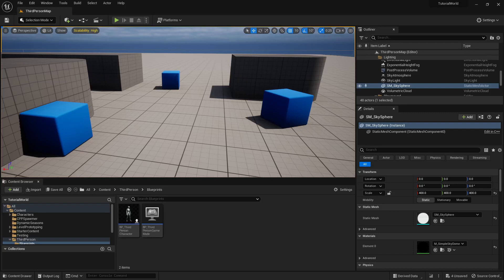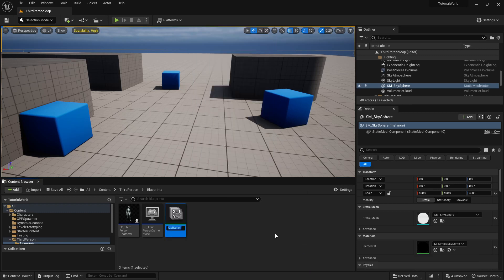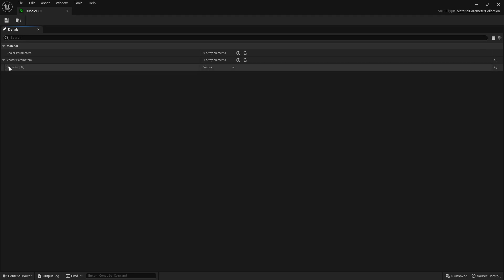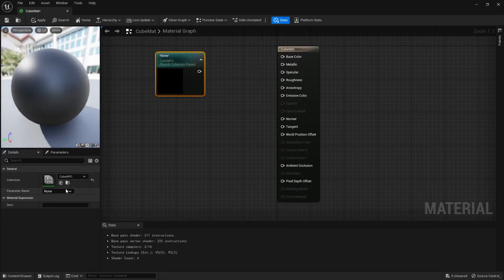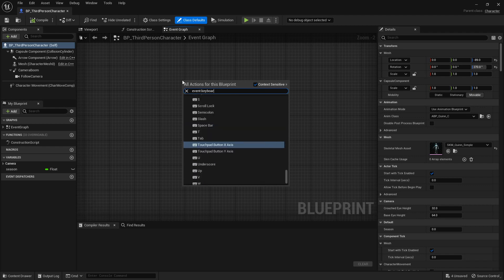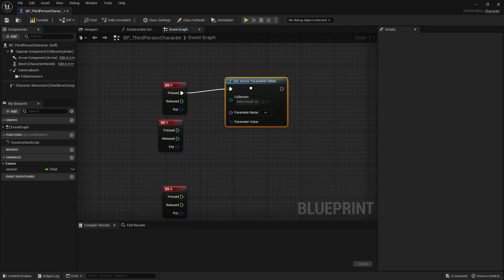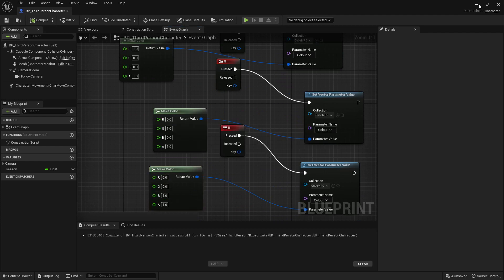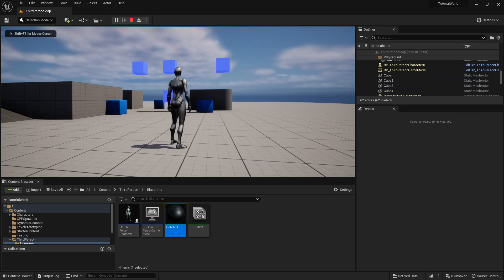Unreal Engine Global Material Parameter Tutorial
A tutorial for material parameter collections in unreal engine 4 and 5.